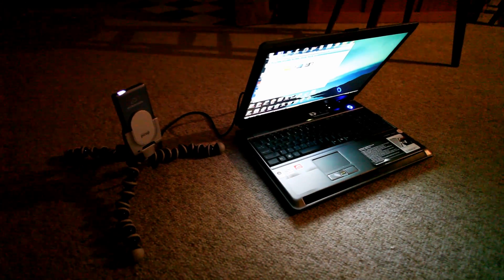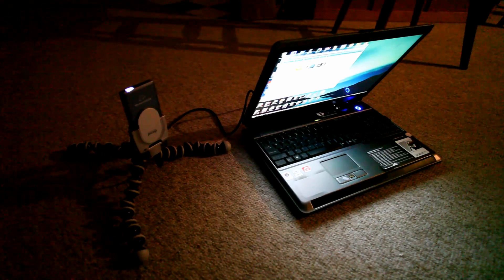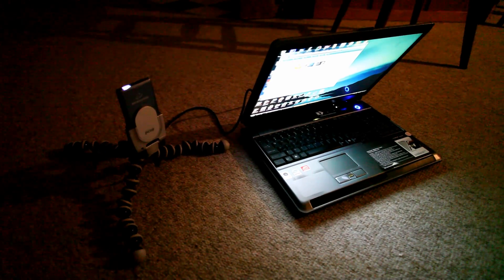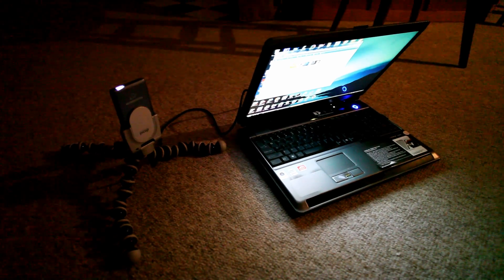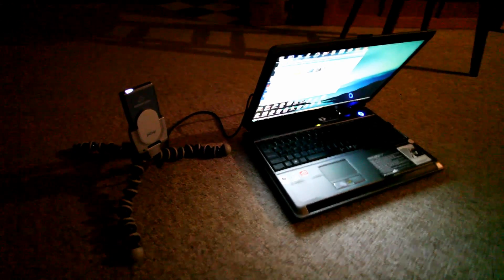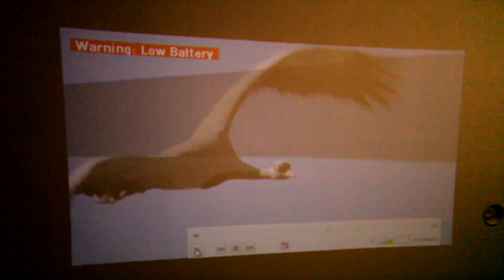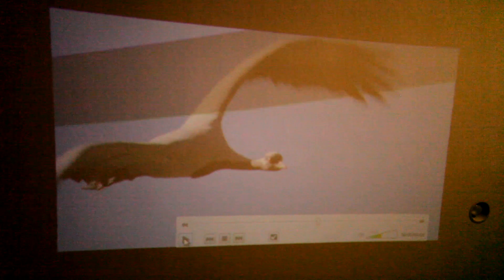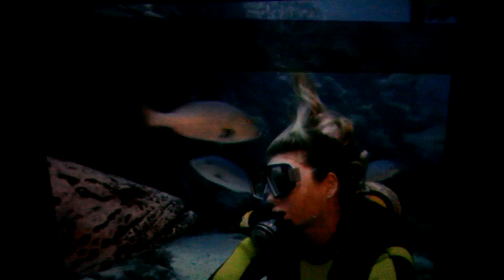LARGE Projection - Microvision ShowWX HD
Sample video of a 13-14 feet diagonal projection from Microvision's laser pico projector, the ShowWX.  This is well beyond the recommended maximum projection size of 100 inches!  I continue to have an extremely difficult time recording this laser projector in its true brilliance.  This time, I recorded with a Canon 5Dmk2 SLR camera and 20mm F2.8 lens.  There is still quite a bit of color "noise" and the image is darker than it appears in its true form.  For the best in-focus sampling, look for the video just after the moments you hear the lens motor focusing.